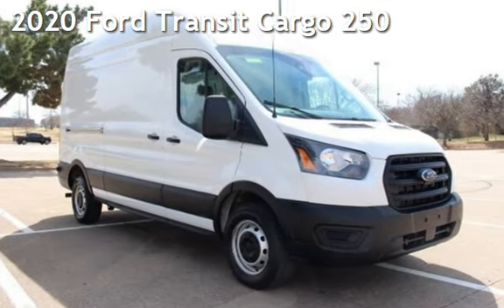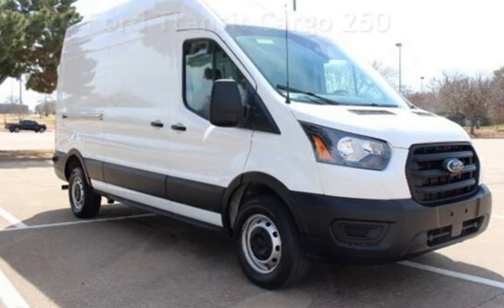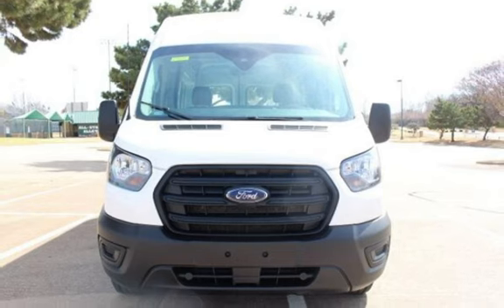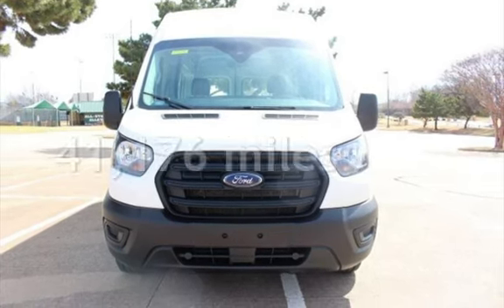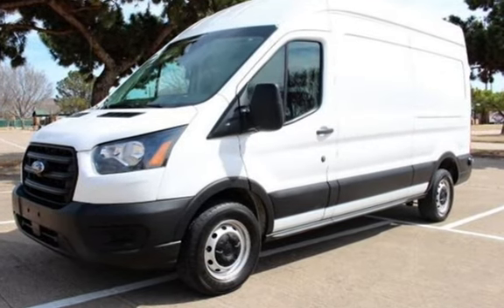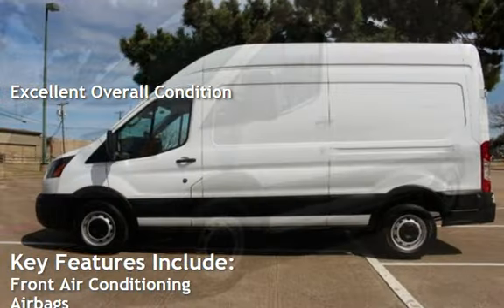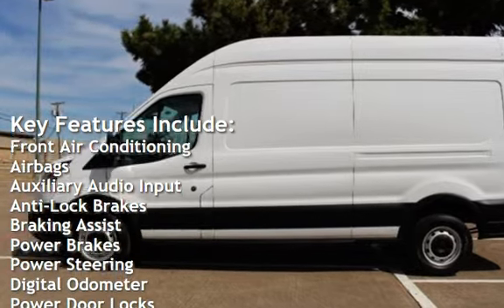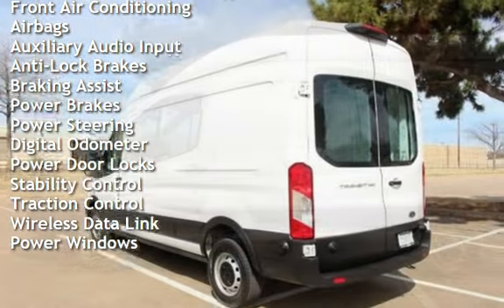2020 Ford Transit Cargo 250 for sale in Euless, TX